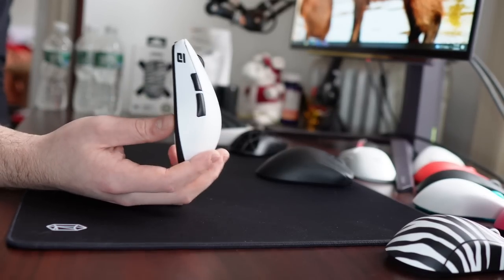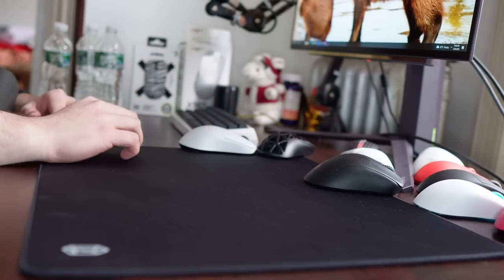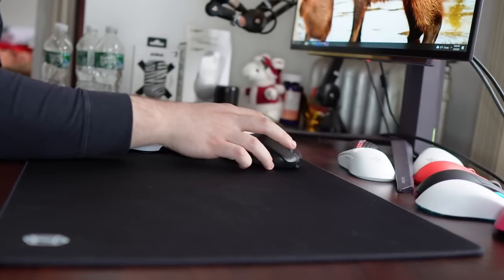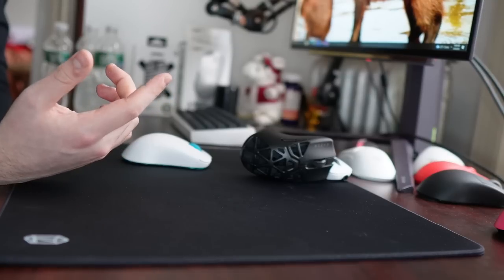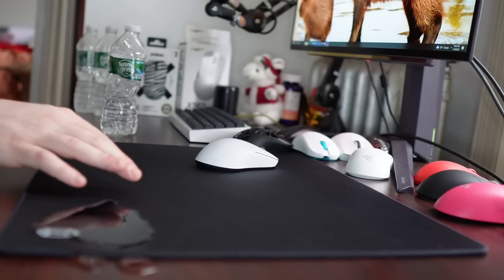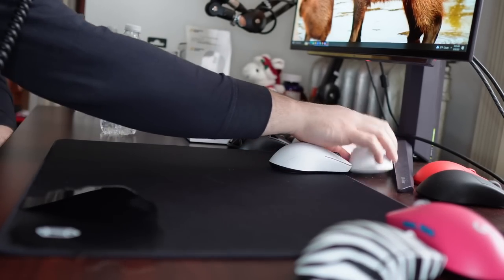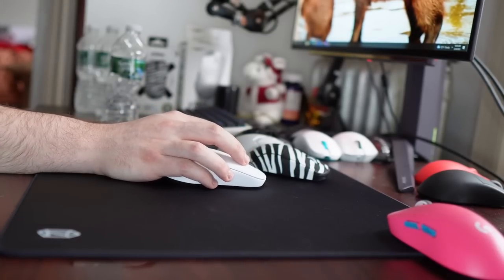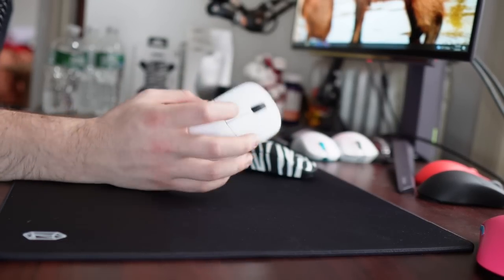Lamzu Energon Mousepad Review! (SHOCKING)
review of the lamzu energon, the first mousepad from lamzu and also the first true artisan raiden alternative I have tried.
doesnt feature a poron base but flat shipped for $35 is a great value for a pad like this imo
0:00 Intro
0:35 Material/Quality
1:50 Feeling
4:20 Speed
6:05 Conclusion